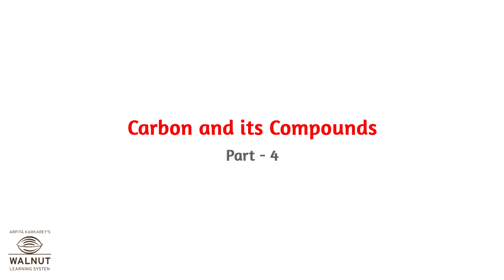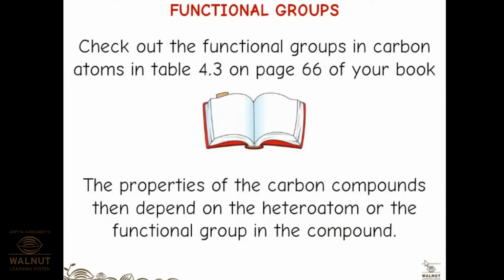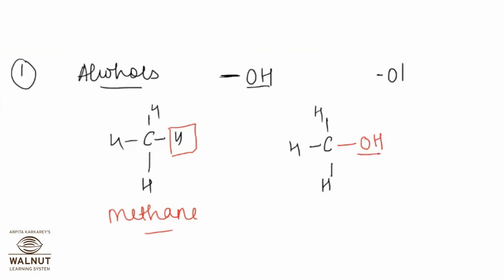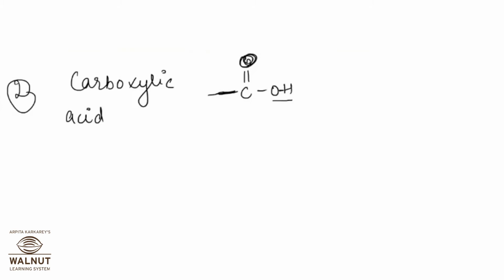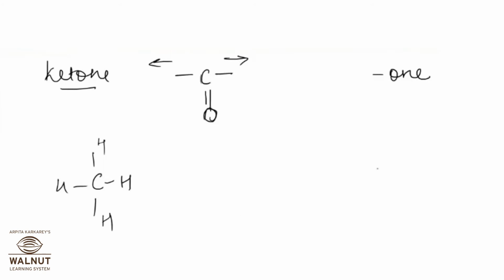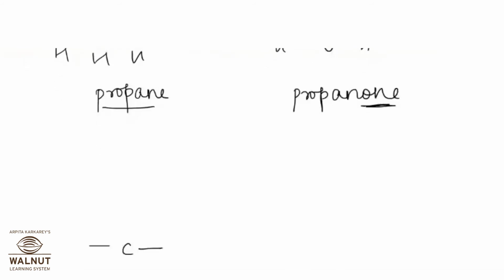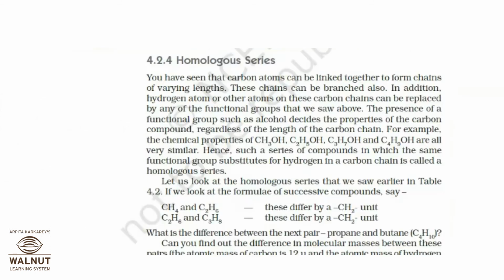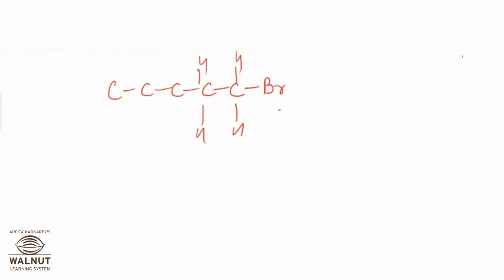10 Science - Carbon and its Compounds - Part 4